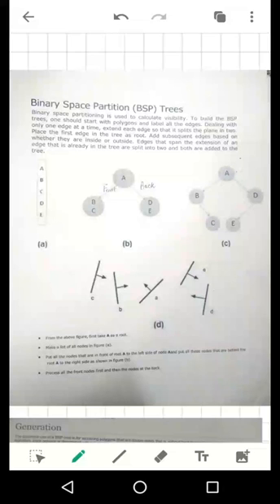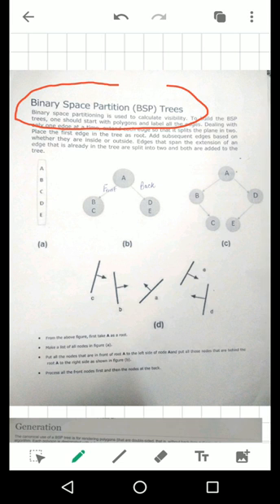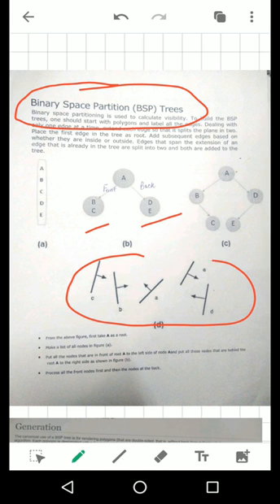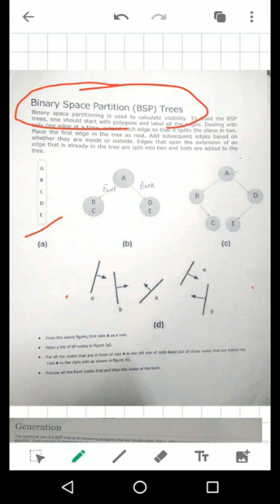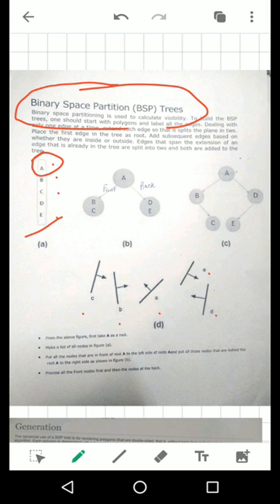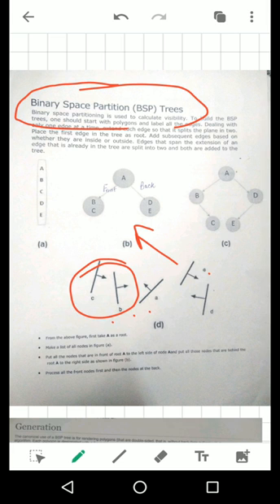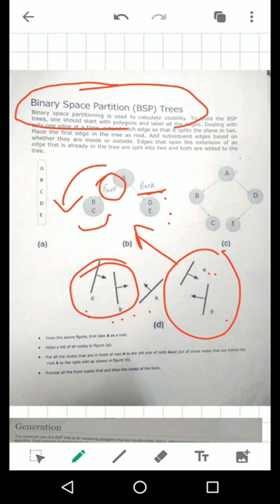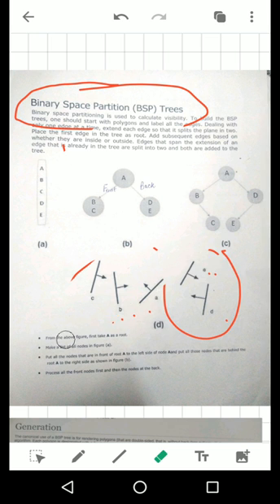BSP Tree (Computer Graphics) in Hindi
Binary Space Partition Tree of Computer Graphics.